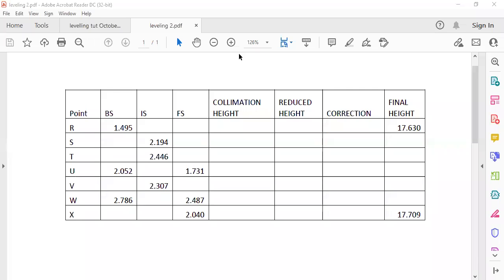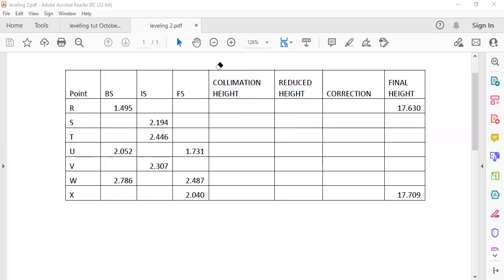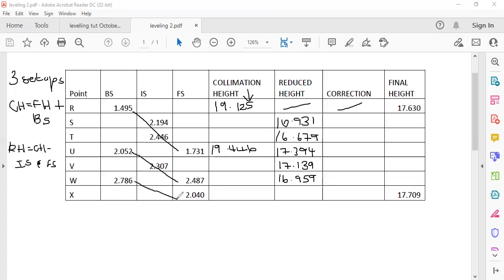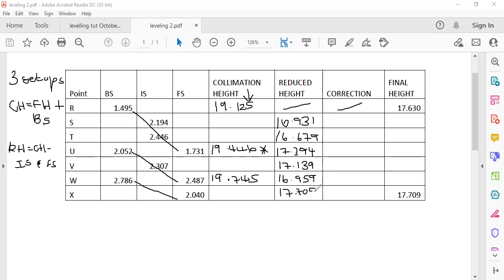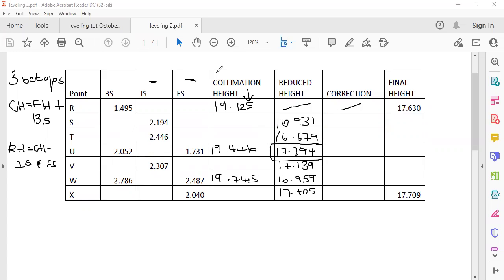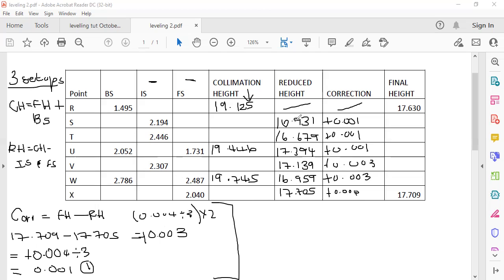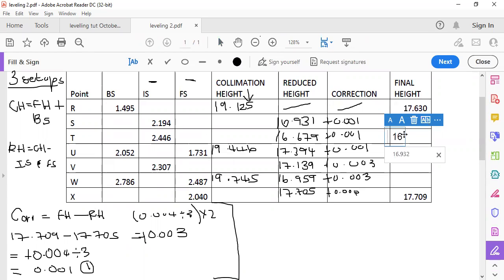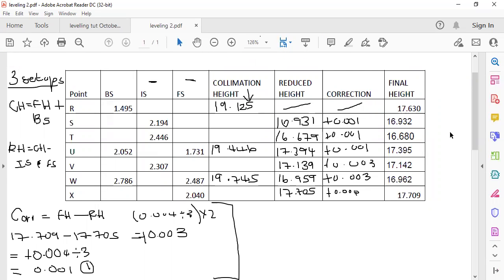Leveling Run Collimation method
Site Surveying